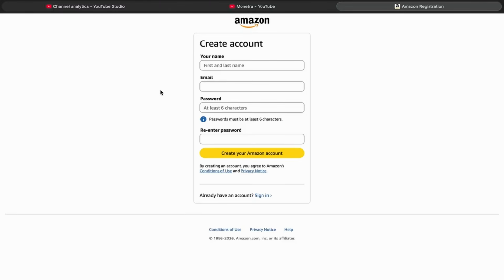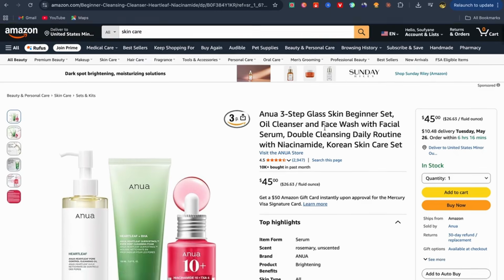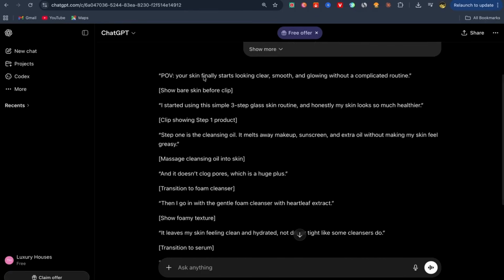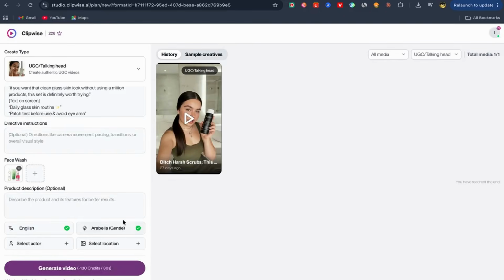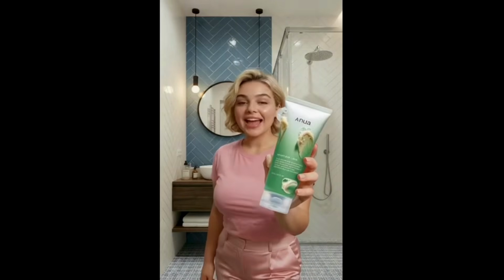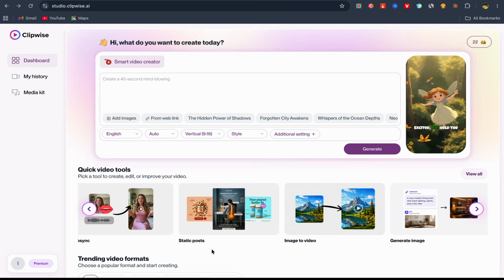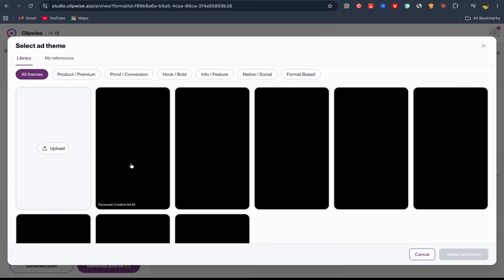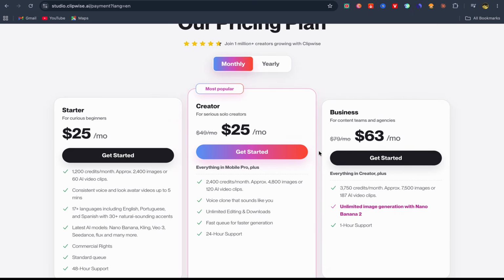How I Earn $709/Day With Amazon Affiliate on TikTok Using ClipWise AI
Want to earn Amazon affiliate commissions daily? This video shows you how to leverage AI content creation and Clipwise AI to generate faceless videos for TikTok shop affiliate marketing. It's a step-by-step method perfect for beginners looking to make money online with Amazon Associates.